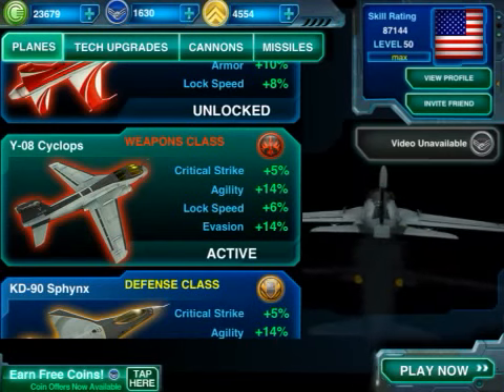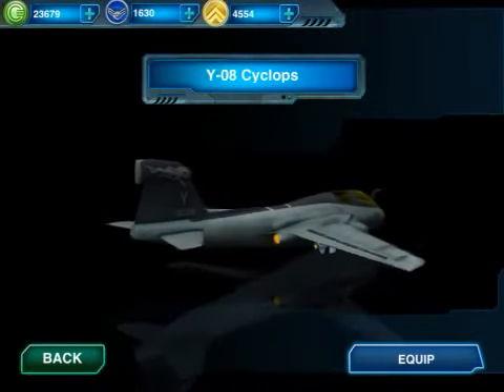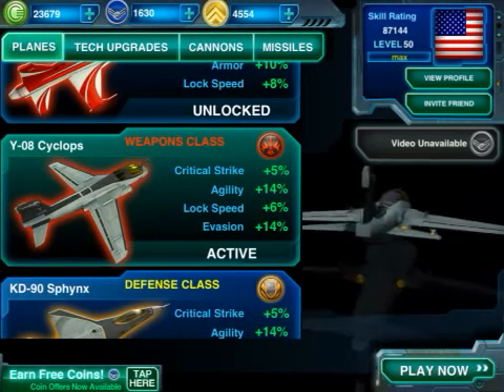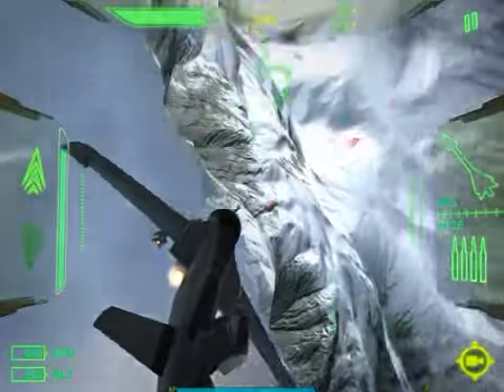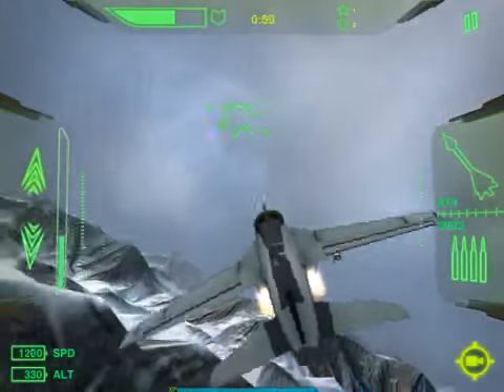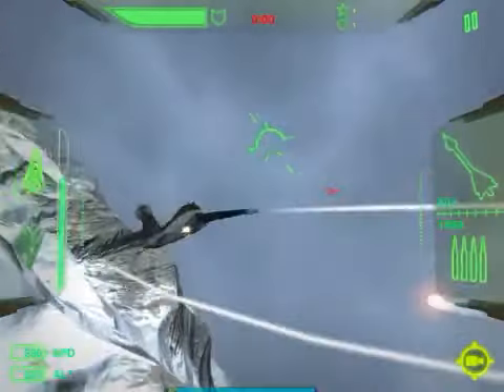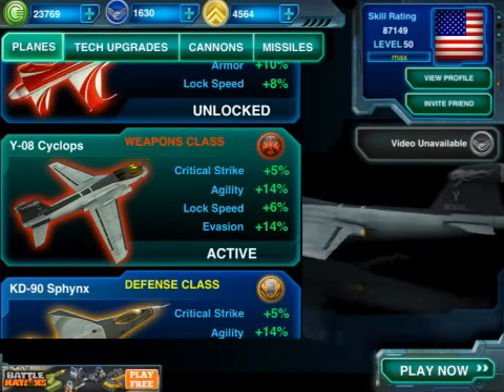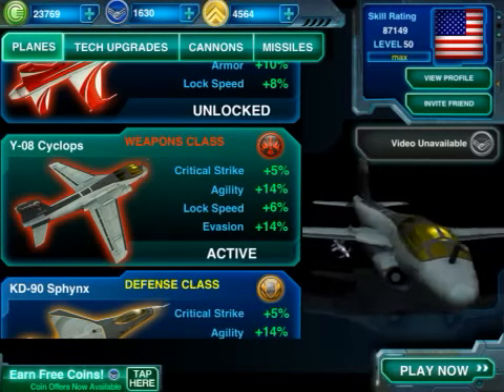MetalStorm Online Cyclops Review by bwilliw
MetalStorm Online Cyclops Review